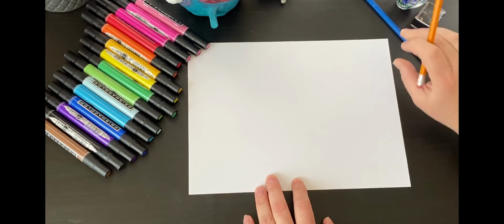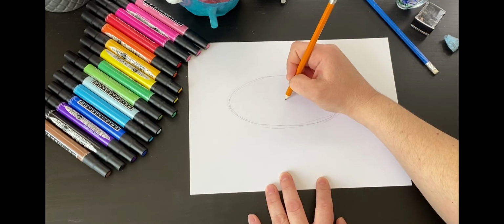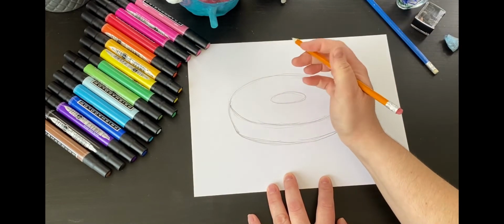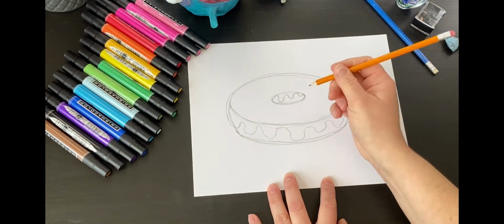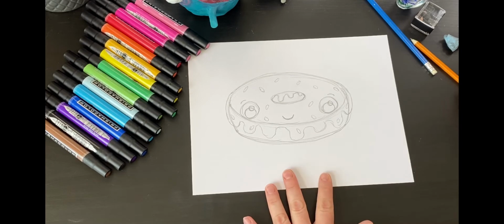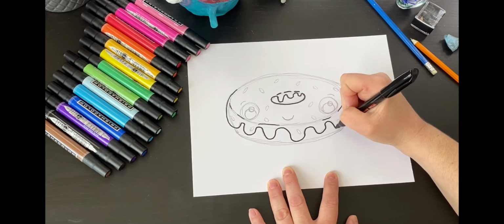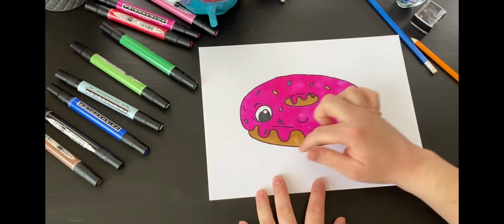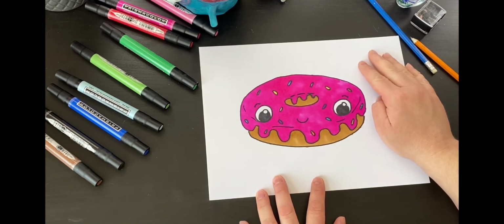How To Draw A Donut -SUPER EASY-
Hello Everyone! Welcome to the channel of the Stoney Creek School of Art. We are a Hamilton/Stoney Creek based art school that teaches kids, teens and adults everything from drawing, painting, cartooning, crafting, clay pottery sculpting and more!

Let's draw together in a simple step by step way!